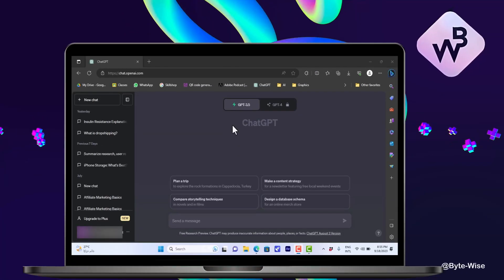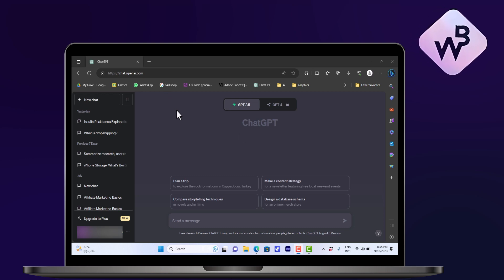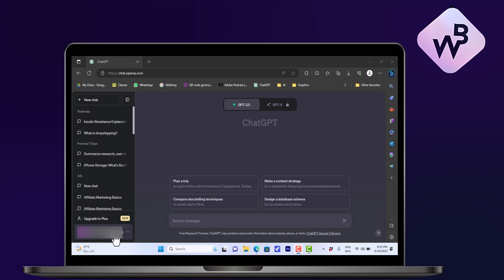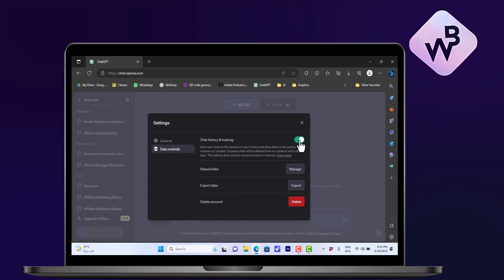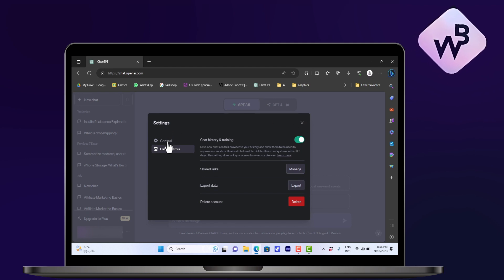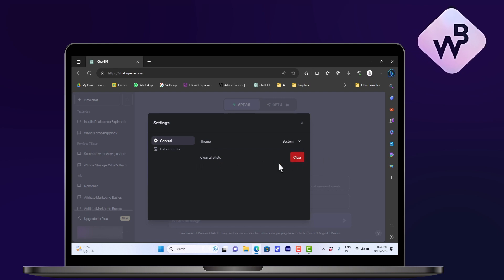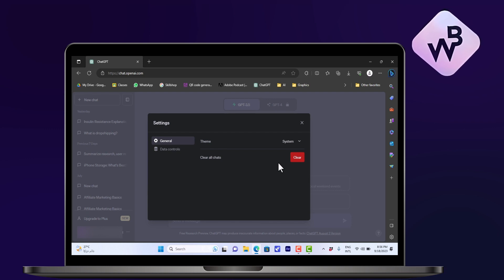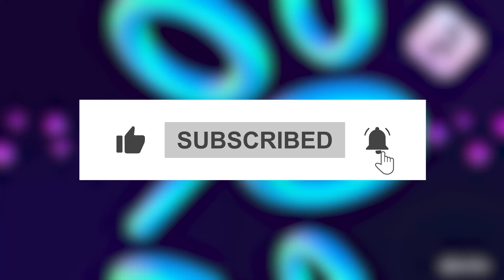How to Use ChatGPT in a Multi-User Environment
Today, we're embarking on an exciting journey, exploring 'How to Use ChatGPT in a Multi-User Environment.

As we increasingly integrate AI into our daily lives, leveraging ChatGPT in shared spaces is a game-changer. Whether it's team collaboration, customer support, or virtual communities, ChatGPT can be your virtual assistant!

Join us as we navigate the intricacies of setting up, optimizing, and ensuring seamless interactions with ChatGPT in a multi-user setting.

📺 Watch the entire video for more information on chatgpt multi-user environment!